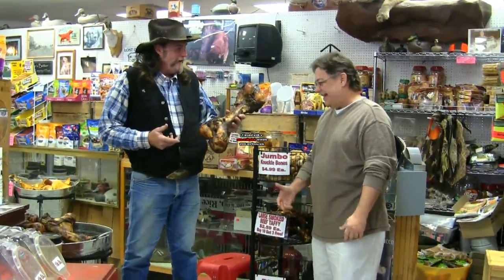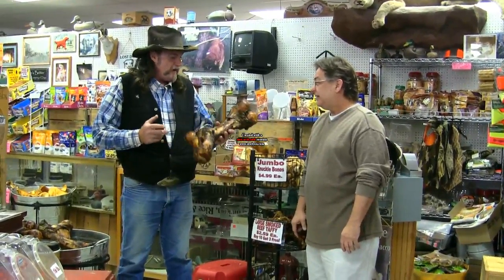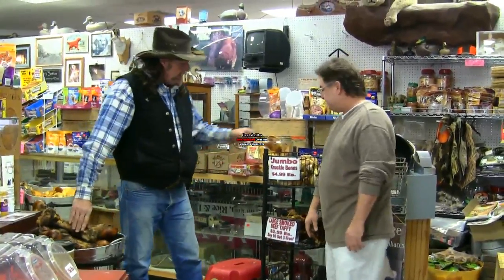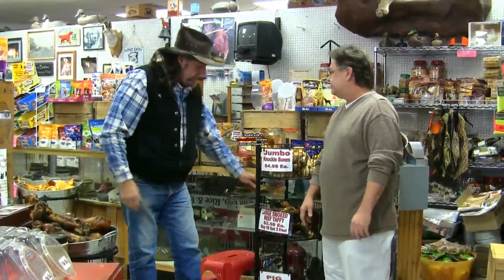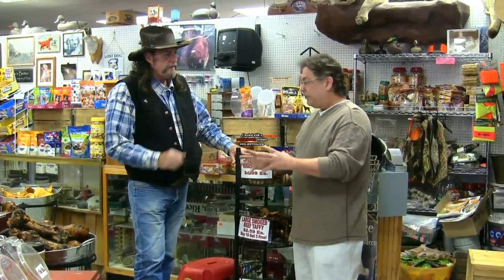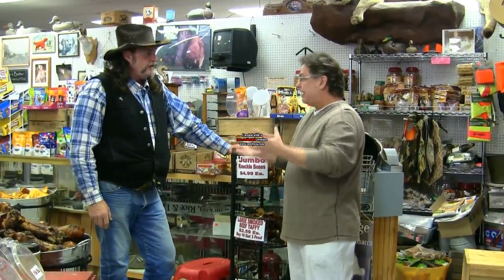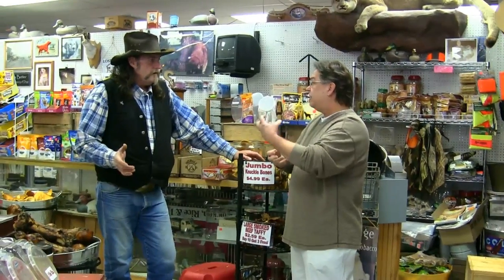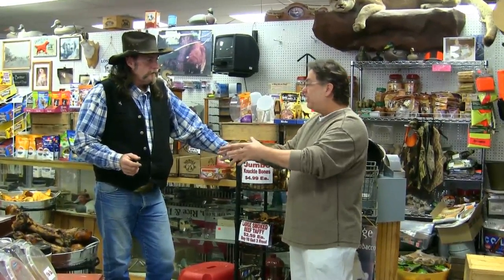Can your Dog eat bones safely ? stall13.com videos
Your Dog can if there the proper types !!To view more videos about Horses and to listen to an Internet radio show about Horses .
" THE WORLD of HORSES " Internet Radio Show.